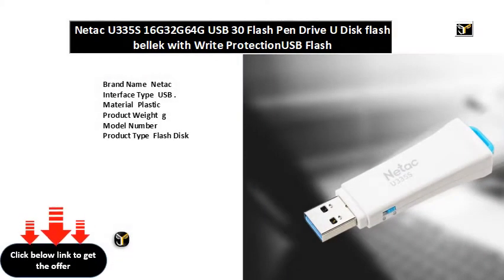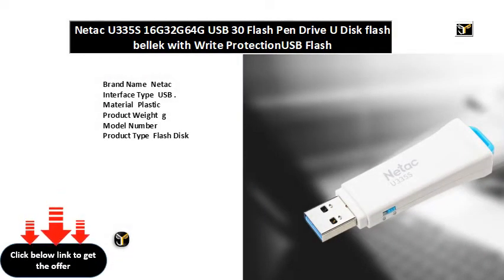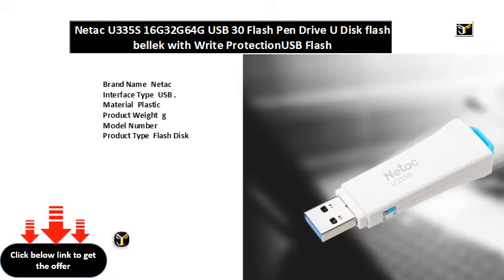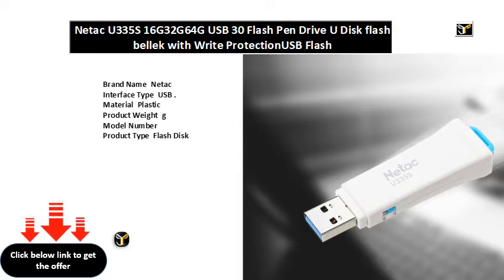Netac U335S 16G32G64G USB 30 Flash Pen Drive U Disk flash bellek with Write ProtectionUSB Flash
Brand Name  Netac
Interface Type  USB .
Material  Plastic
Product Weight  g
Model Number
Product Type  Flash Disk
Style  Rectangle
Package  Yes
Encryption  No
Time to market  Mar